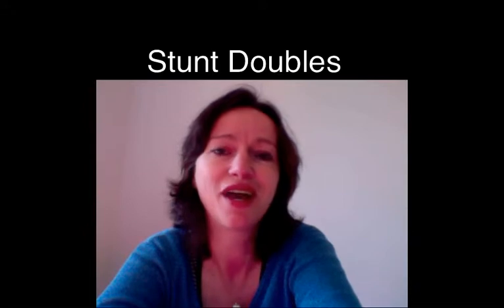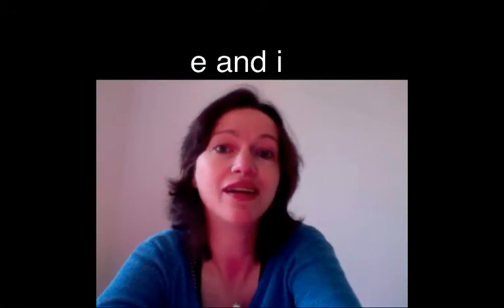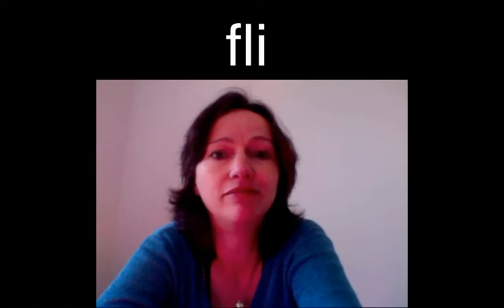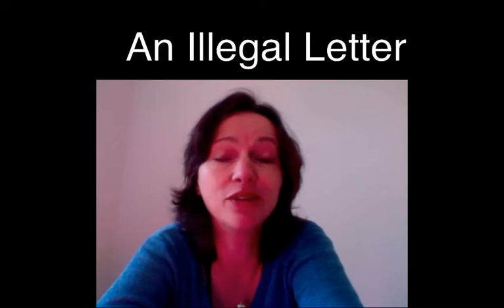The Letter Y and the Film Industry.mp4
The Leter Y and the Film Industry.mp4